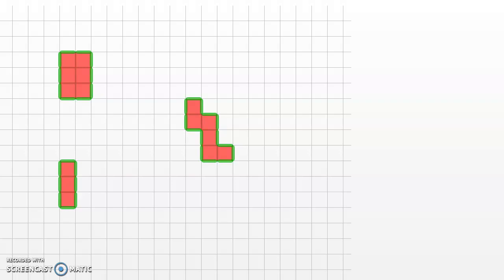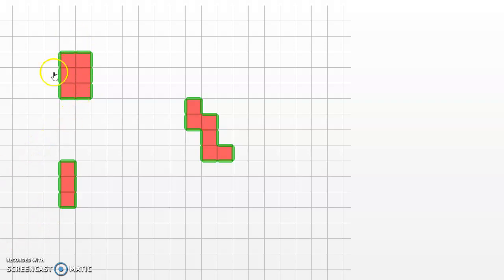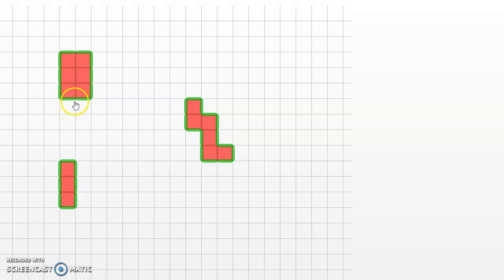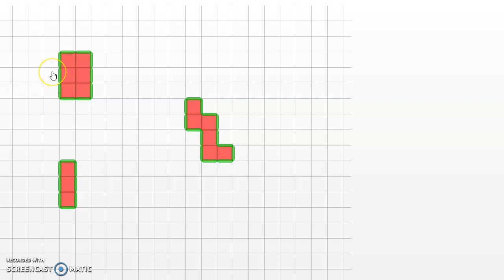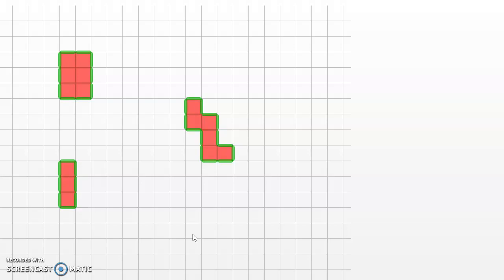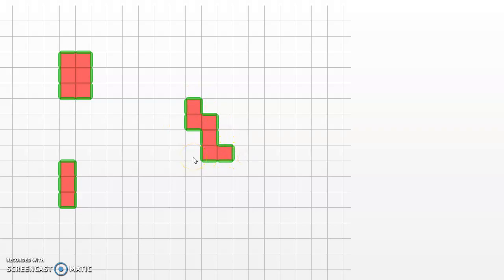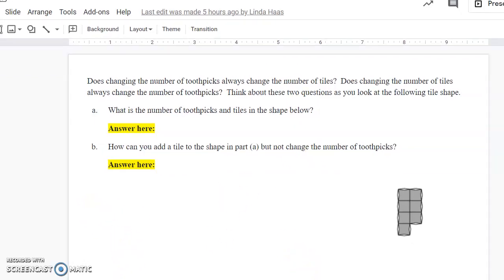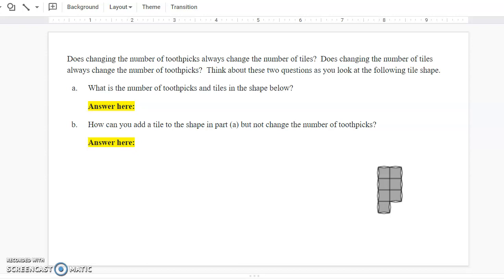Tiles and Toothpicks